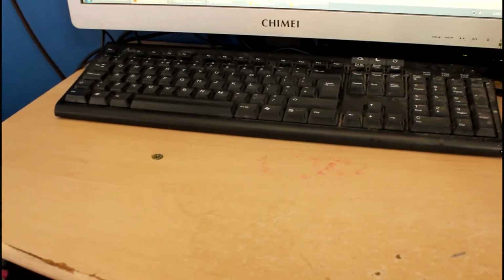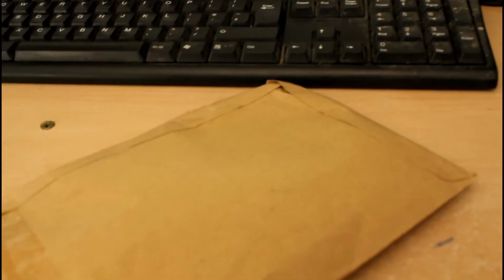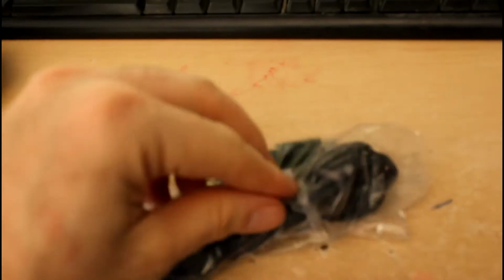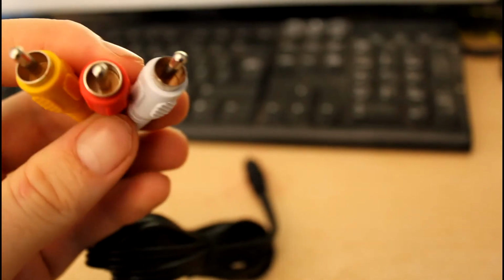Sega Megadrive AV Cable Unpacking - Classic Retro Game Room